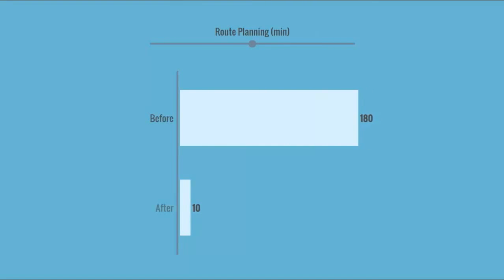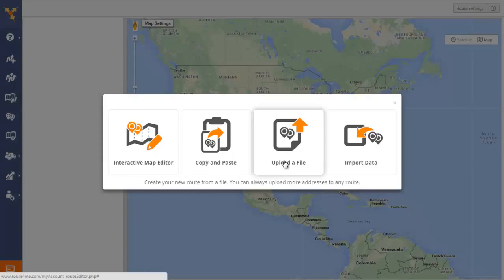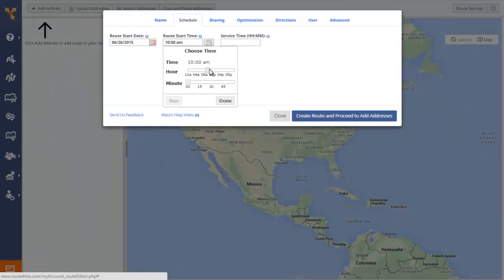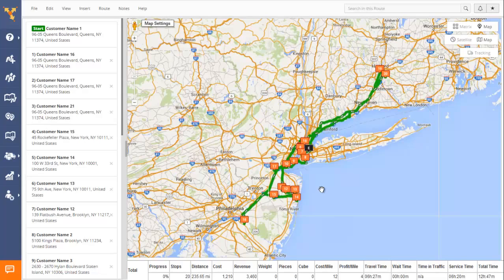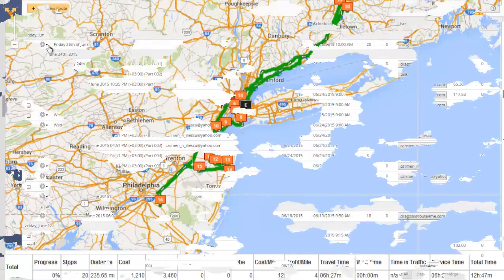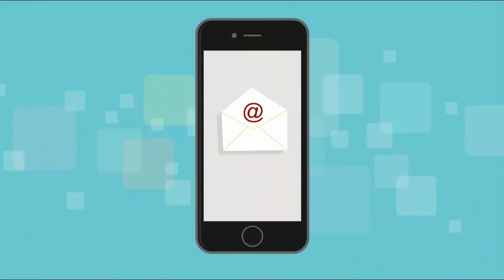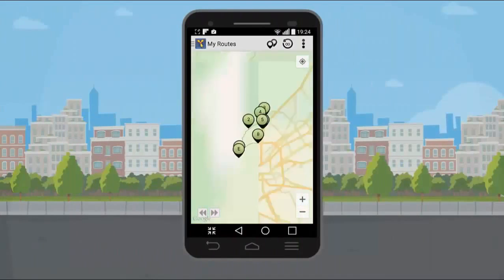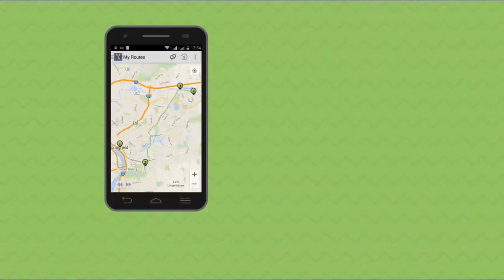Route4Me - Planificar Una Ruta Optimizada en Menos de 30 Segundos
Nuestro software de optimización fácil de usar

Pone la planificación de rutas en el piloto automático

Para que pueda crecer su negocio

Para cada empresa cuyos empleados están en movimiento